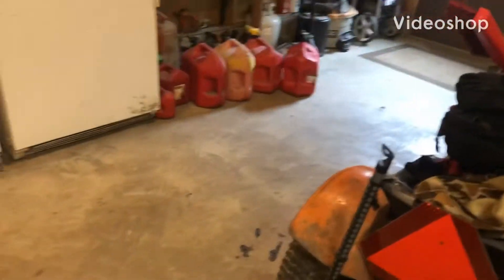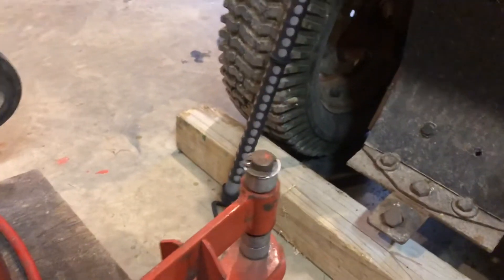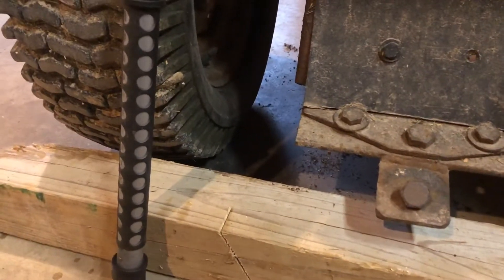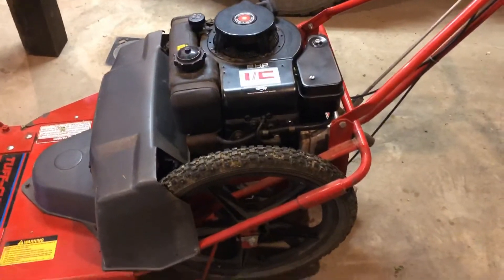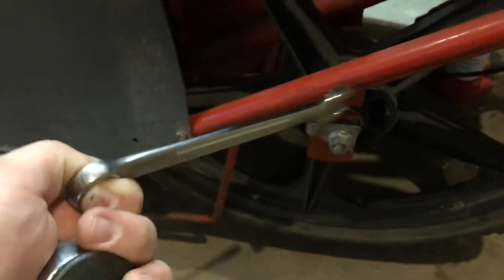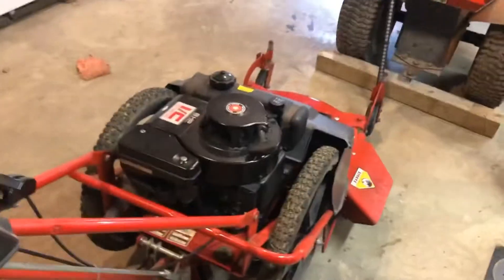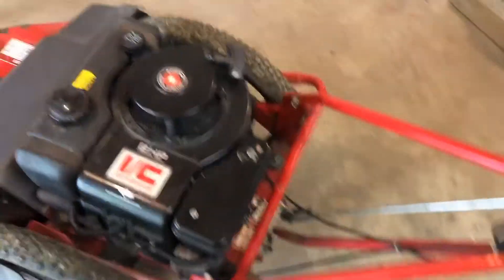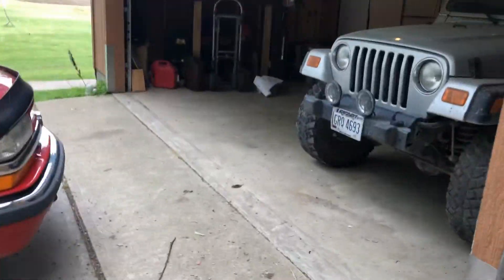How to adjust the mowing height on a walk behind lawn mower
If ANYTHING in this video is copyrighted then I don’t own it!

I used Videoshop to edit this video.

I love y’all so much for reading the description, it means so much to me.